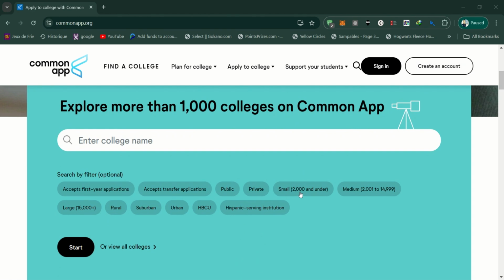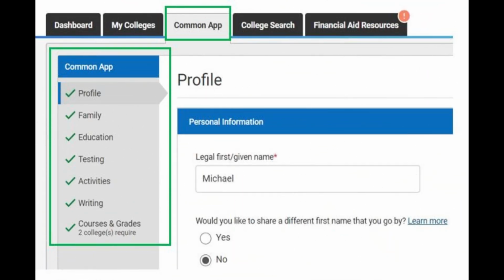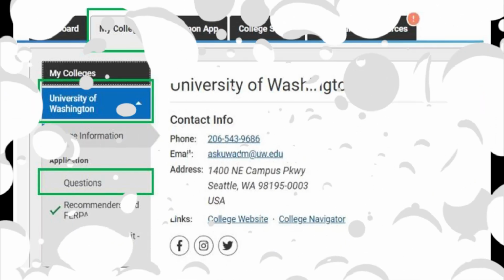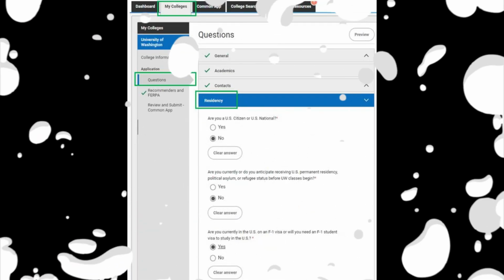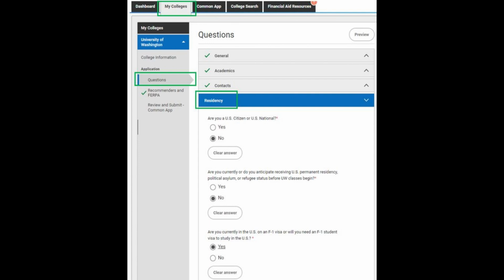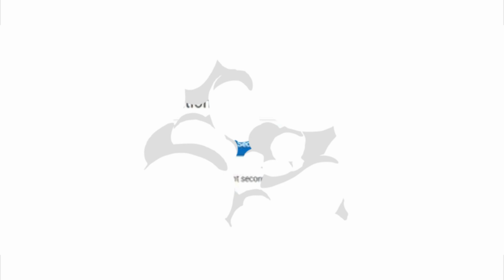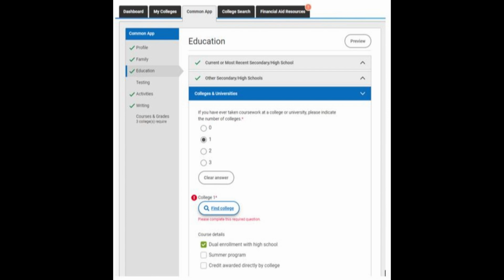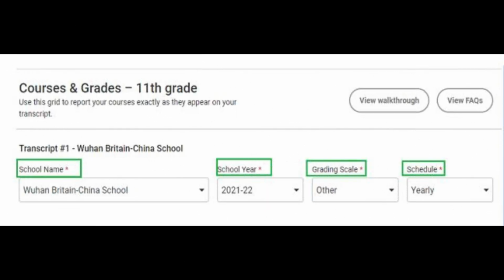How to Use Common App | Complete Tutorial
In this video I will show you exactly How to Use Common App | Complete Tutorial